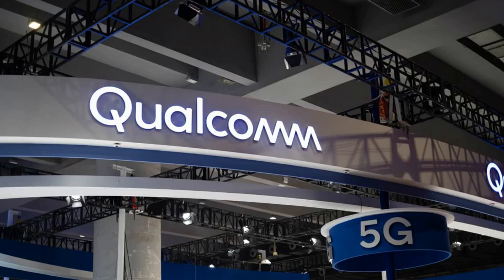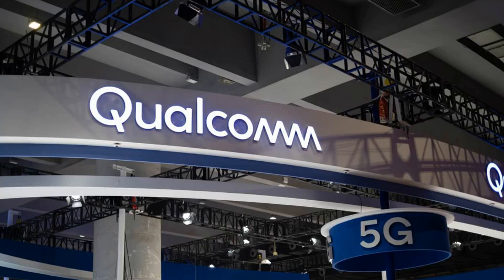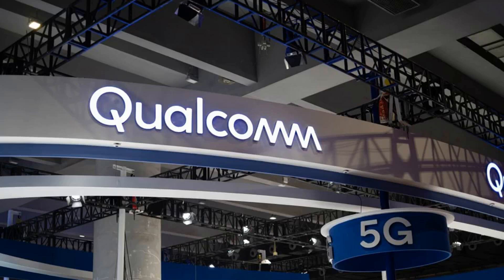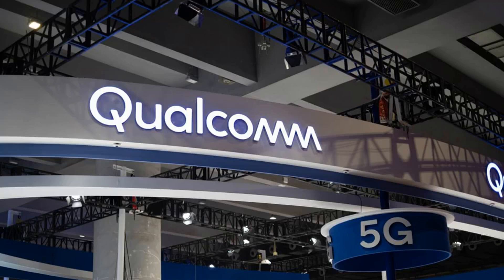Qualcomm's third-gen Snapdragon X60 5G modem is fast and flexible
Will Apple want this 5nm part for its next iPhone?

In brief: Qualcomm on Tuesday announced its third-generation 5G modem for mobile devices, the Snapdragon X60 5G Modem-RF System – or Snapdragon X60 for short – and it is noteworthy for a few reasons.

Built on a 5nm process, Qualcomm said it is the world's first 5G Modem-RF System to support spectrum aggregation across all key 5G bands and combinations including mmWave and sub-6 via frequency division duplex (FDD) and time division duplex (TDD).

In other words, this means the chip is compatible with a range of frequency spectrum currently being deployed by various carriers. It'll work with speedy mmWave towers as well as slower but rangier mid-band deployments. Think of it as a "best of both worlds" solution at a time when carriers are still figuring out their long-term plans for 5G networks.

Qualcomm said the X60 also allows for fiber-like Internet speeds and low latency, delivering up to 7.5 gigabits per second (Gbps) download speeds and uploads of 3 Gbps.

Qualcomm will be shipping samples to vendors sometime this quarter. We can expect the X60 to start showing up in flagship smartphones in early 2021, the company said.

As Macworld highlights, Qualcomm has Apple squarely in its sights with the new X60. Sure, the Cupertino-based company just bought Intel's mobile modem business but the X60 is a very advanced chip and it's entirely likely that Apple won't be able to match or beat it in time for the next wave of iPhones. If Apple wants the very best in its next handset, it may have no choice but to reach out to Qualcomm for some help.